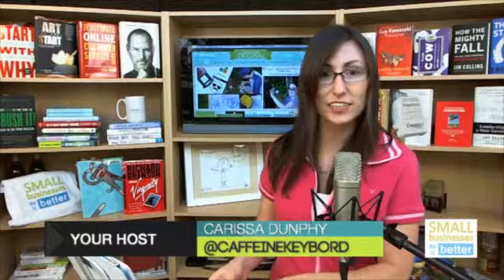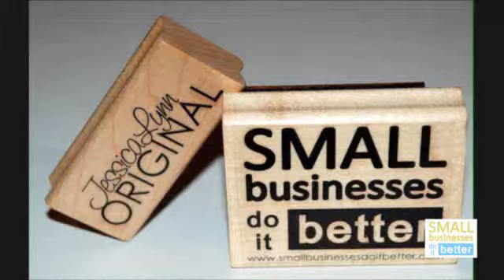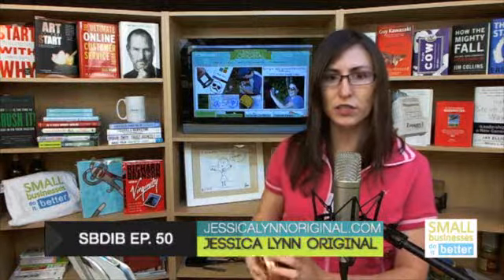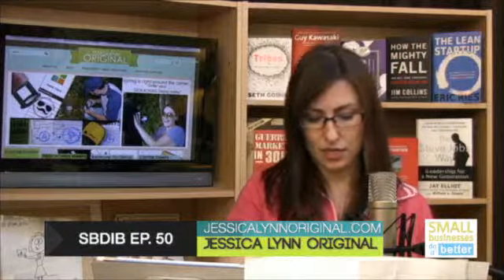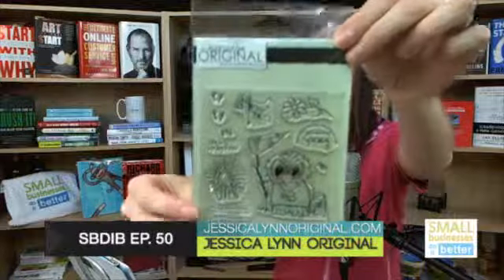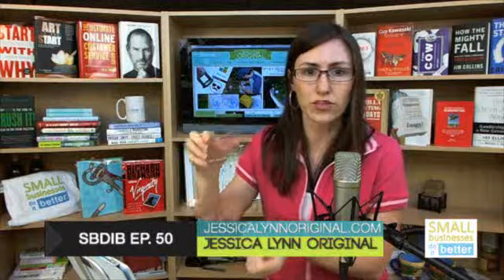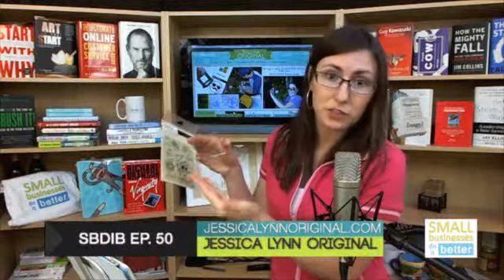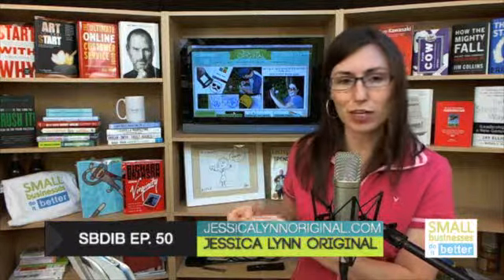Jessica Lynn Original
JessicaLynnOriginal, LLC produces professional and quality custom rubber stamps for hand crafting. All of their items are produced within the United States, are eco-friendly, and they recycle all of the drawing paper and products in an effort for caring for our planet.